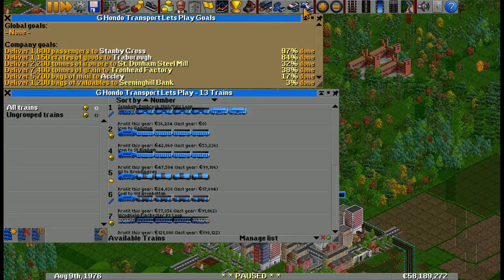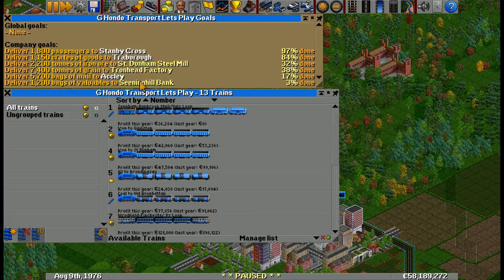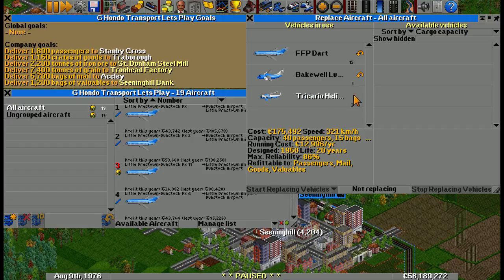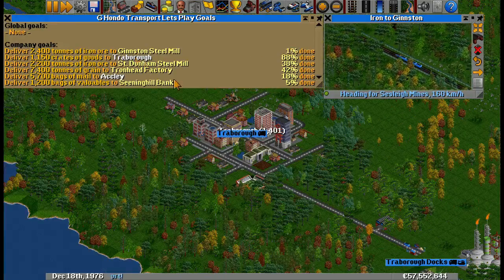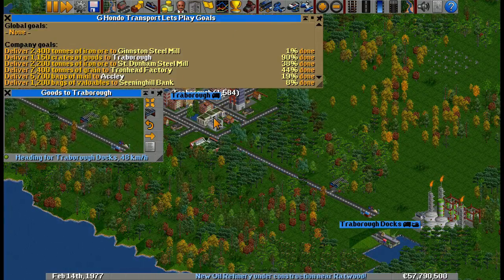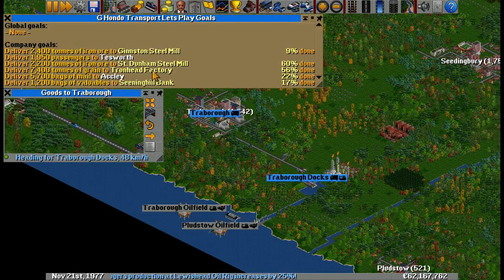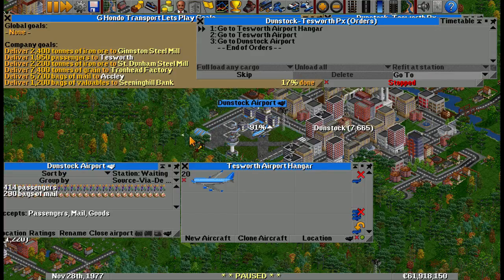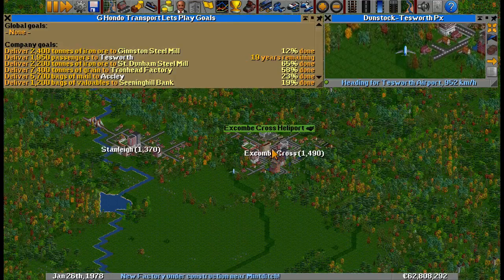Season 1, Episode 17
In this episode, I show how to setup vehicles to be not just auto-replaced with another of the same vehicle, but also how to have them upgrade to a newer model at the same time.  For some reason, I had thought it was a very difficult process, but it is actually very, very easy.

We then setup a new passenger mission, going with our new Darwin 300 model airplanes, to haul up to 300 passengers at a time.  Shouldn't take long to finish the mission at that rate!  This plane also hauls mail at the same time as passengers automatically - making it that much more profitable.  Good times!

I'll also mention that I've noticed the sound isn't balanced well, and have made an adjustment.  Hopefully this works better, if not, I'll continue to adjust until I find a balance that works.  Thanks for your patience!